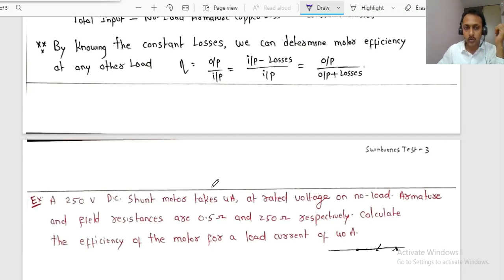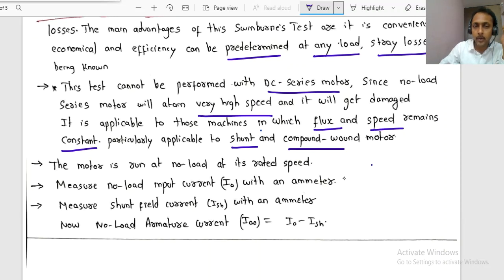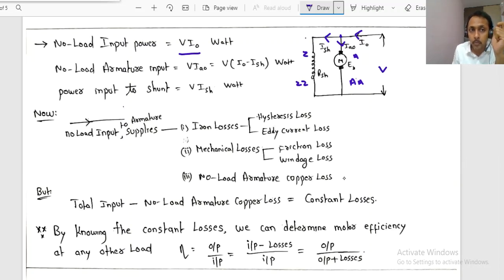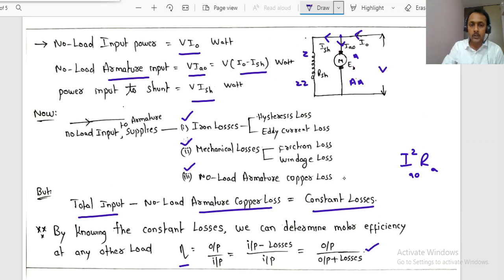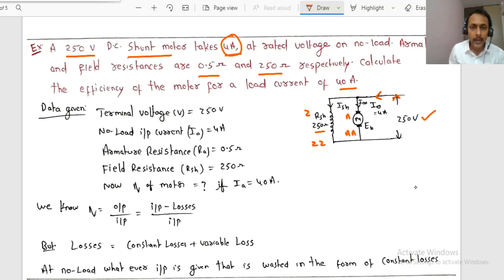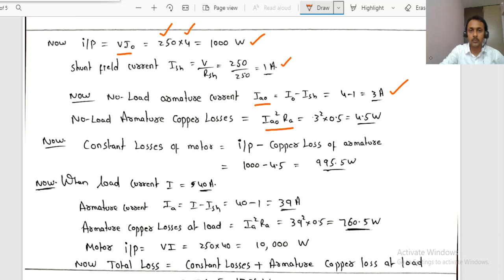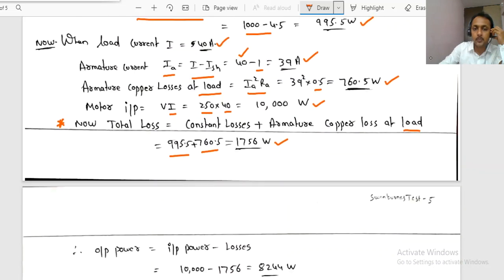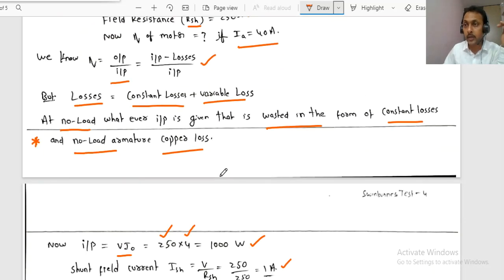Swinburnes Test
PDF Notes on the following units:

1. DC circuits
2. AC circuits
3. Transformers
4. DC Machines
5. AC Machines
6. Diodes
7. Transistor
8. OP-Amp
9. Electrical Installation
10. Basic Power system